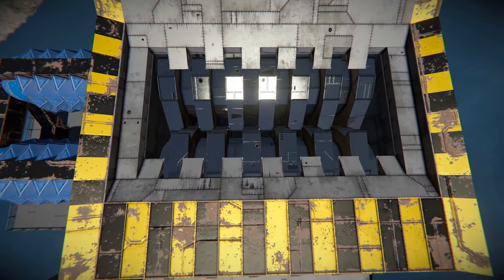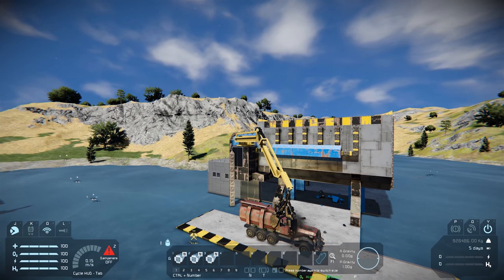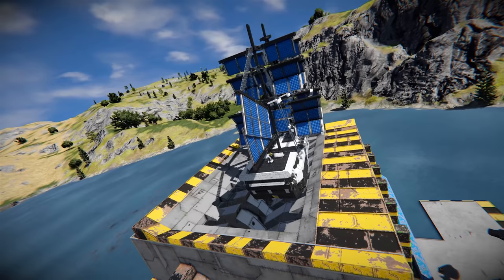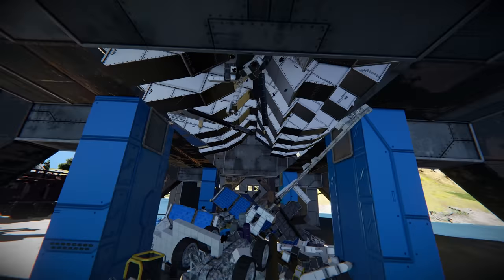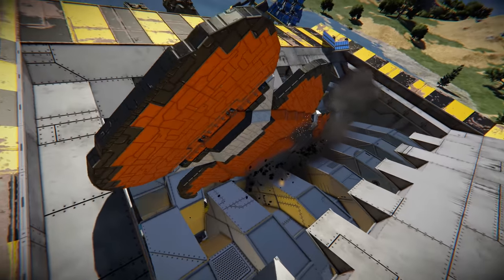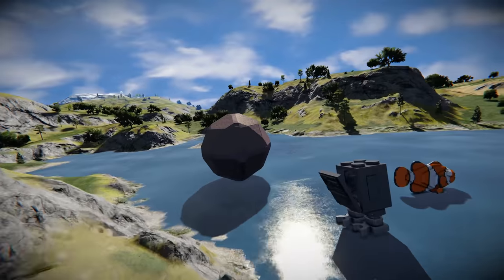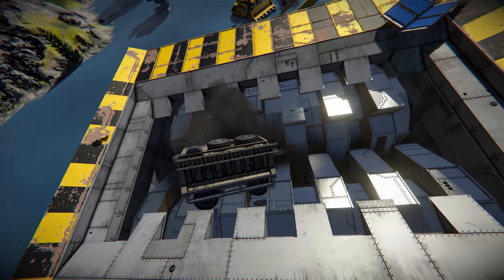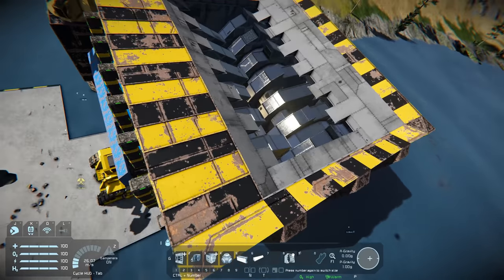THE CRUSHER Scrap Grinder - Space Engineers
In this spotlight we take a look at a really cool and stratifying machine called the Crusher. It will tare apart your small grid creations in seconds and super fun to use.

WARNING!
This is not for any use in survival! It is a fun build for creative ONLY!

Crane is very fragile! Claw may only work for a single lift before damaged!